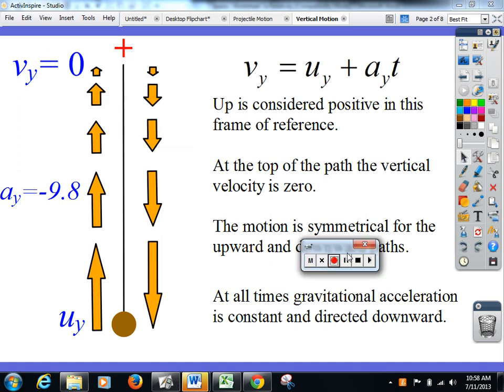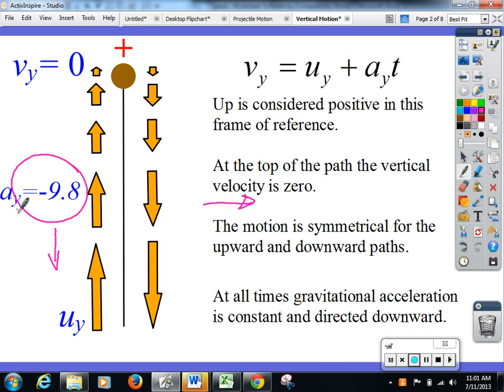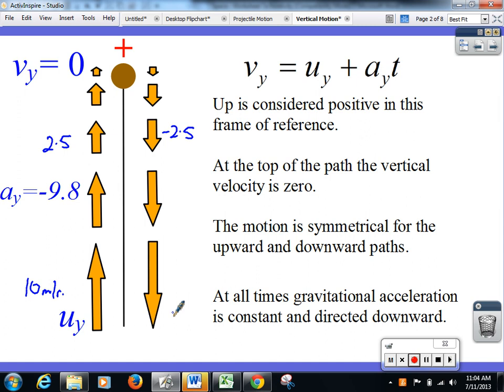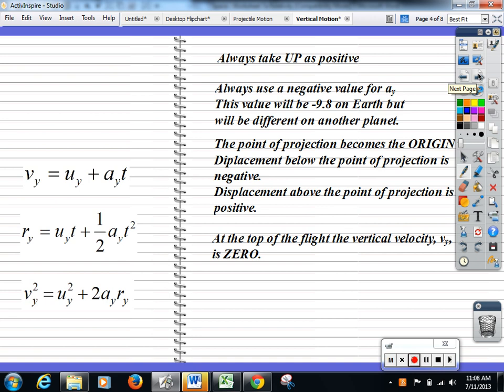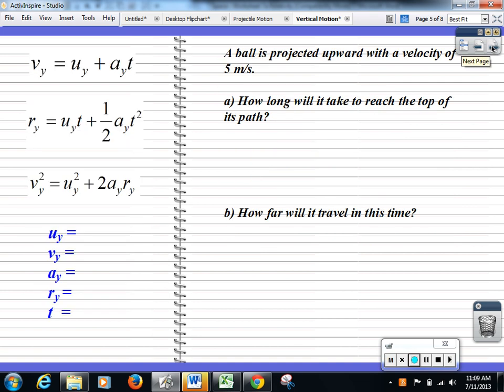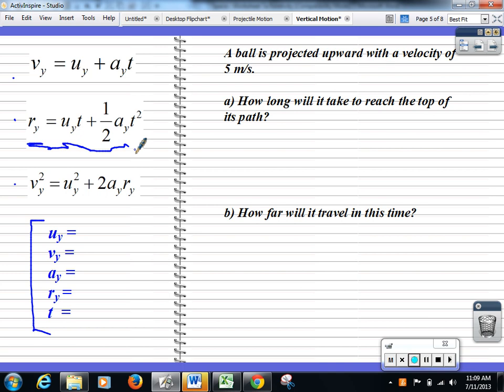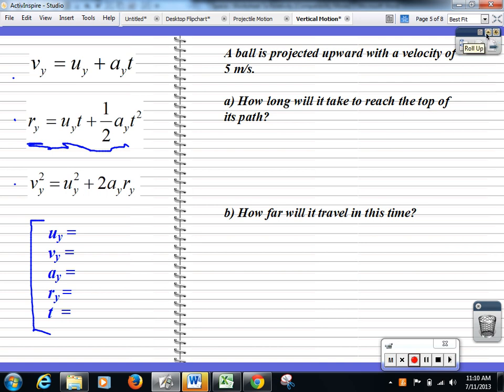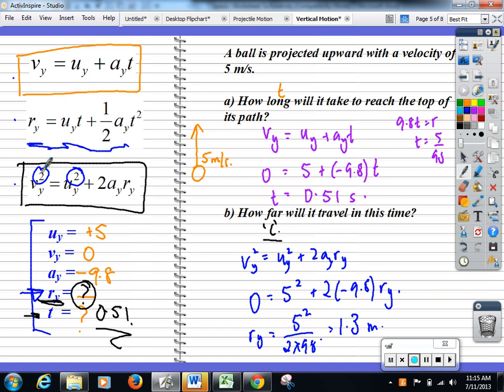Vertical Motion Under Gravity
This video is the forerunner to projectile motion and deals with the vertical motion of a body that is projected vertically.